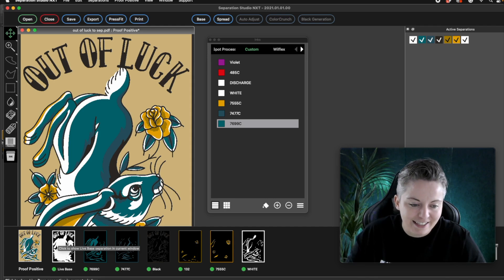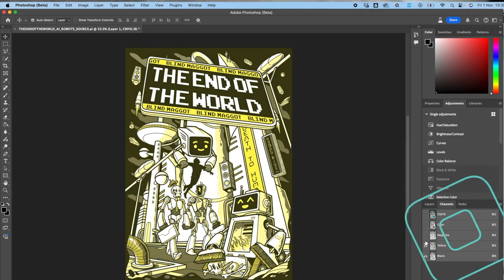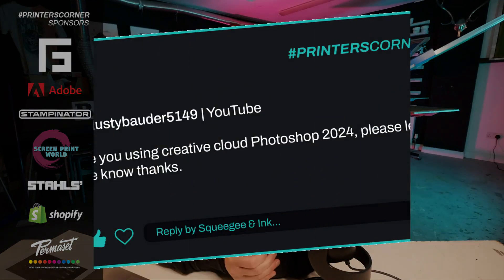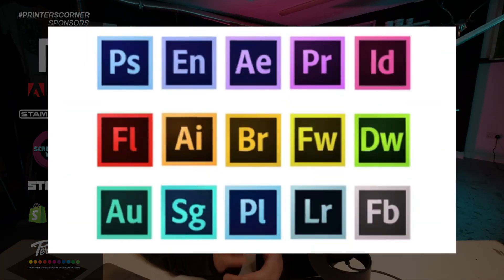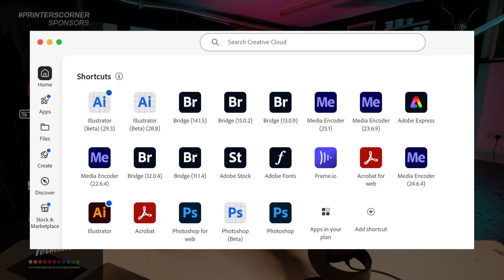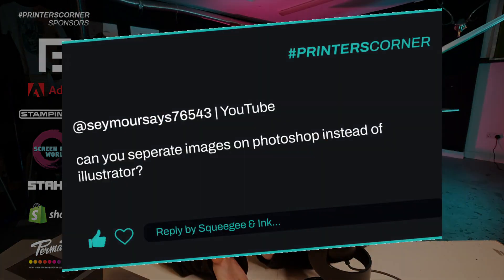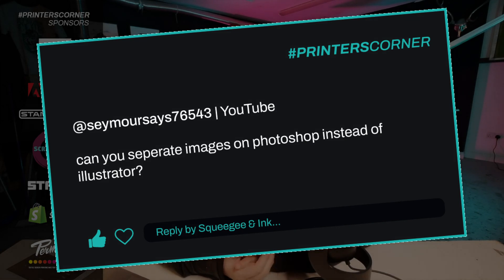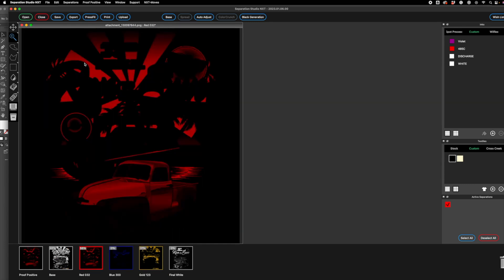Should I use Adobe Illustrator or Photoshop for screen printing? | Printers Corner Ep49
This weeks questions on Printers Corner by Squeegee & Ink:

00:00 Intro
00:46 Can I use Separation Studio NXT to make stencils for a Circuit machine?
01:53 What is the best version of Photoshop?
03:00 Can you separate images on photoshop instead of illustrator?
04:34 What is the best software for separating images for screen printing? (Main question)

Tutorial videos and FREE templates